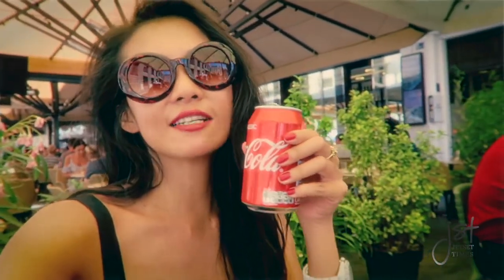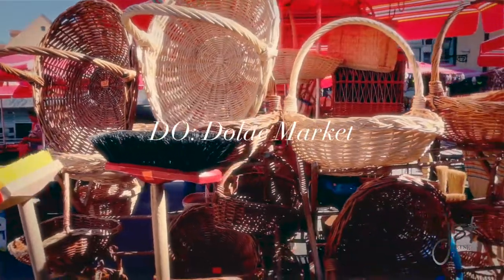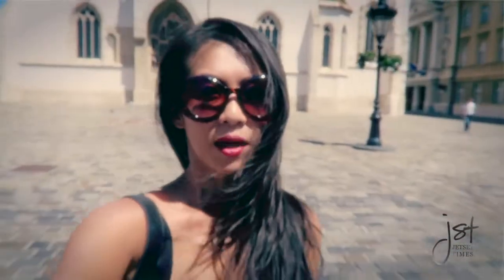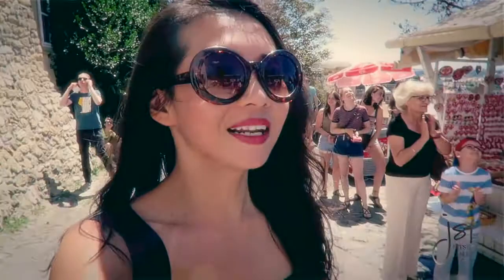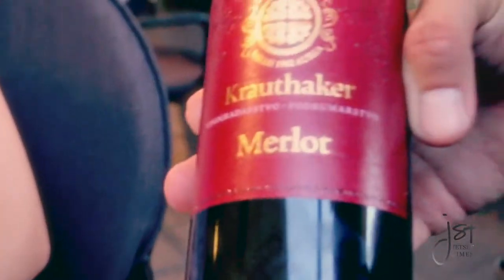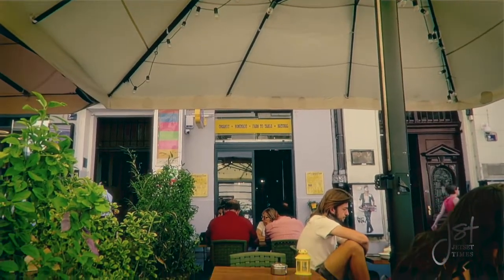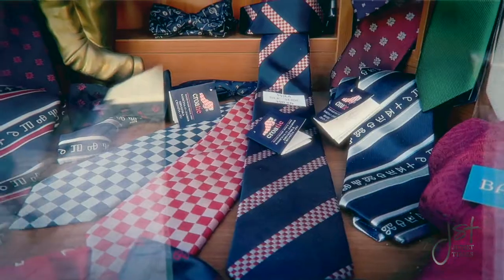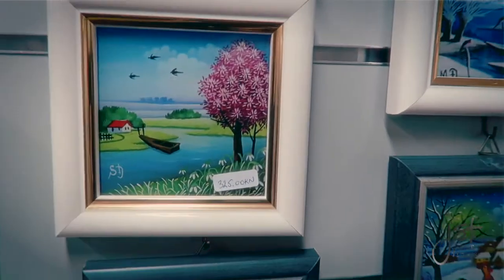Your Ultimate Guide Of Top 15 Must-Do's In Zagreb | Jetset Times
Zagreb has the perfect size to walk around, check out cool sites. Here are 15 top must-do's that will become your city favorites.

Featuring: Wendy Hung, Founder/CEO